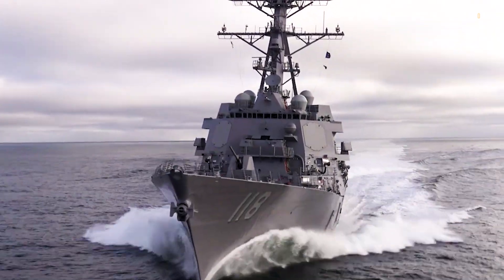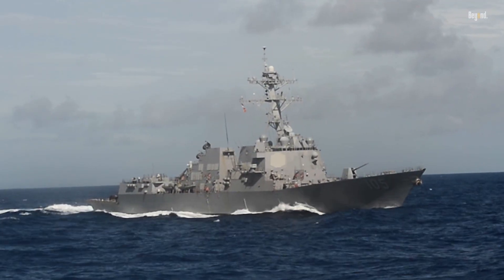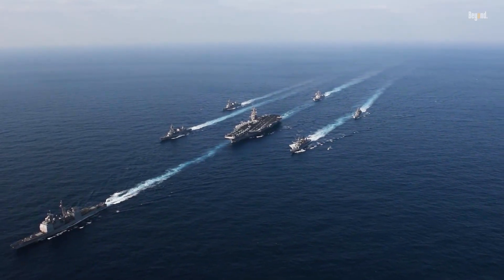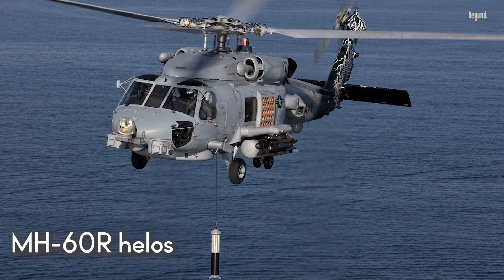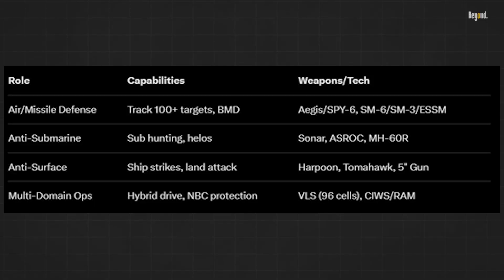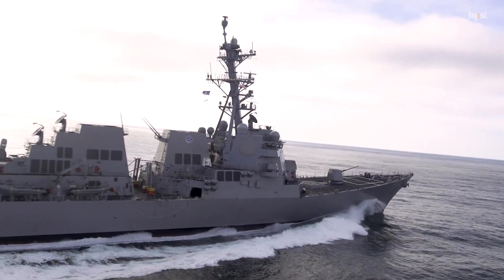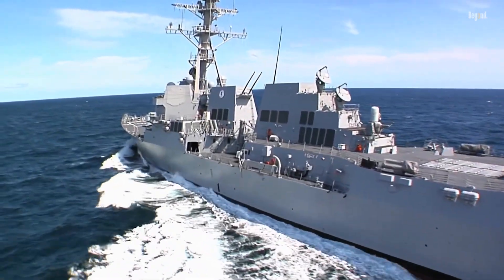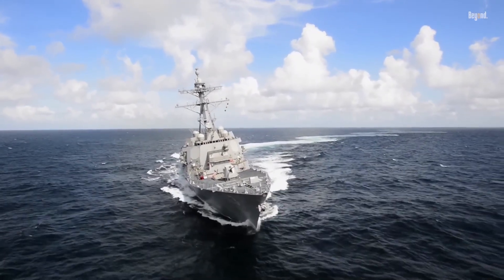Strategic Roles and Real World Operations of the Arleigh Burke Class Destroyers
You might think a destroyer is just a fast ship that chases submarines or escorts bigger vessels, but with the Arleigh Burke-class, it's something else—it's a floating fortress that can vaporize ballistic missiles mid-flight, hunt stealthy subs in the deep, and launch surgical strikes on targets a thousand miles away, all while outrunning most threats at over 30 knots. With 74 active in 2025 and counting, these beasts have downed Houthi drones in the Red Sea and stared down Chinese fleets in the Pacific. But what's the real strategic magic behind them, and how do they crush it in high-stakes ops?